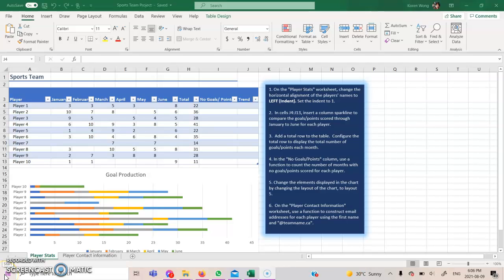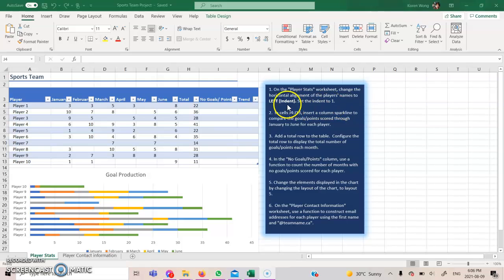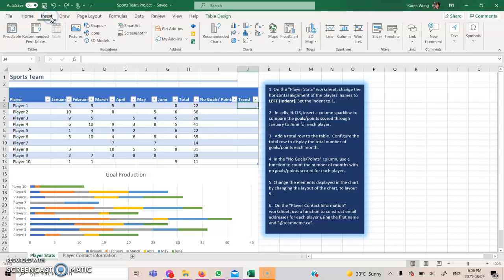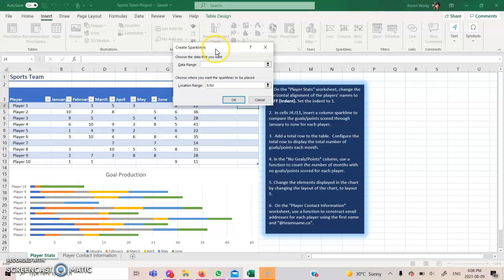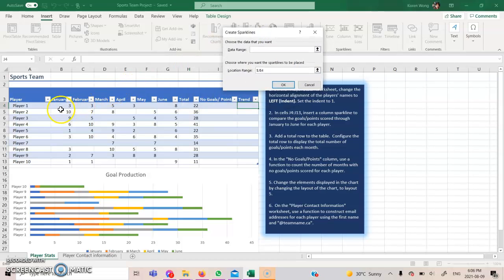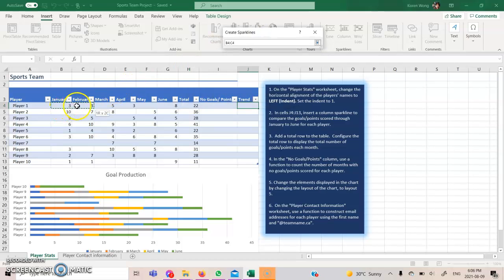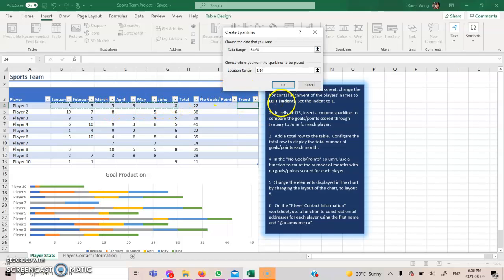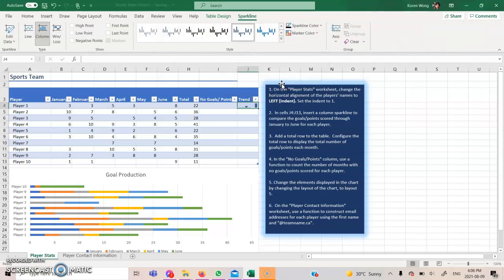Sport Team Project Task 2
How to do Sport Team Project Task 2
How to Insert Column Sparkline in Excel!